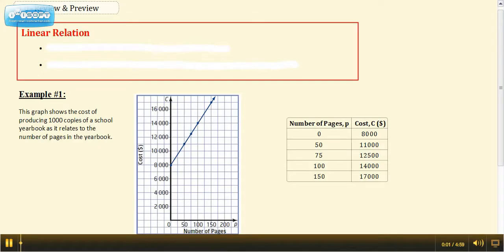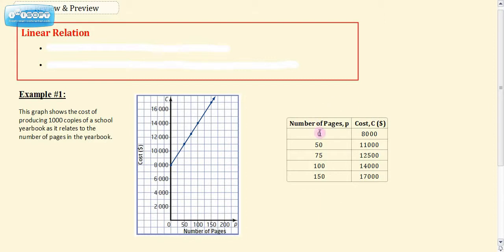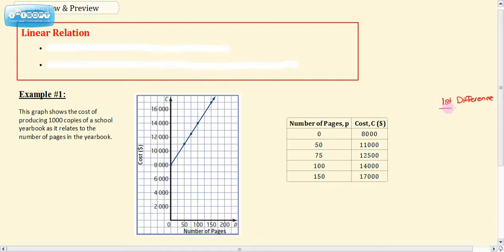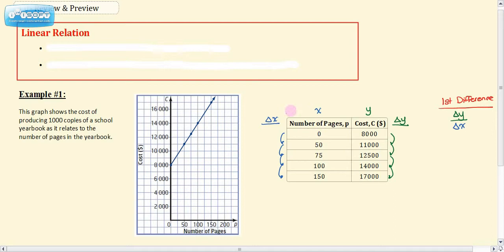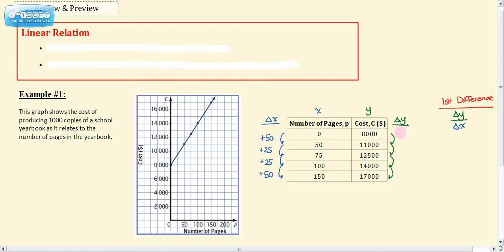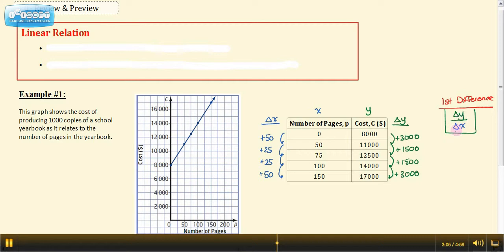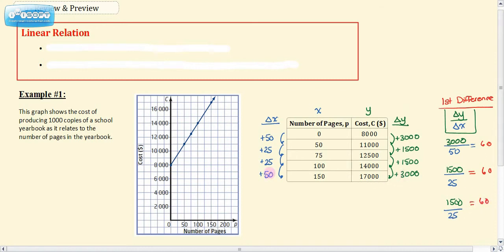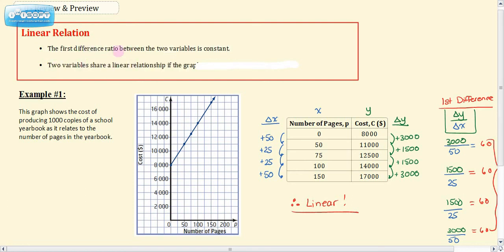MPM 1D - Unit 4 - Linear Relation - 1 - Linear Relation Review & Preview - 2012-2013